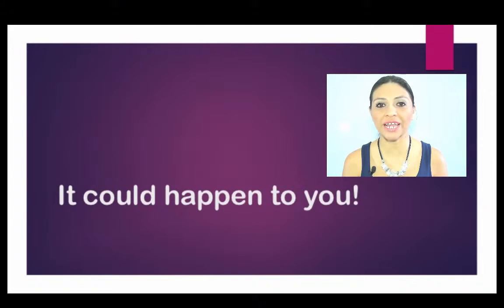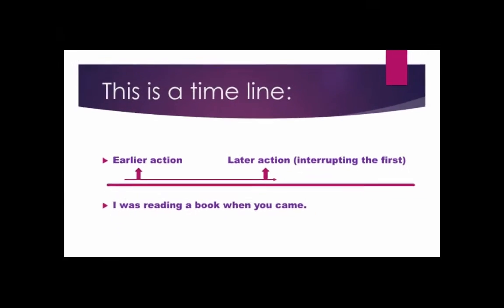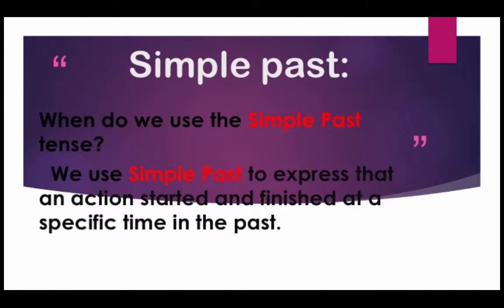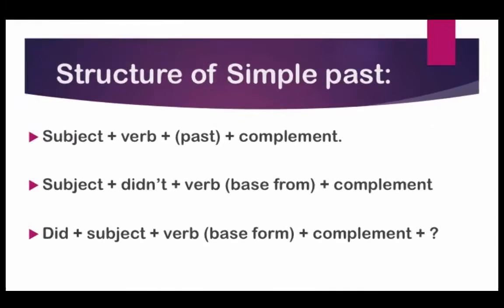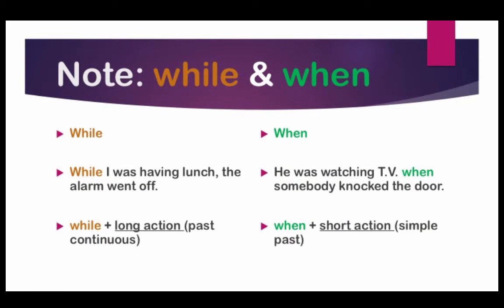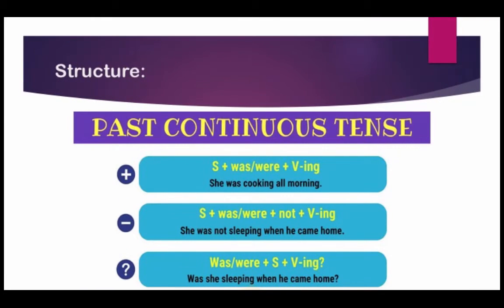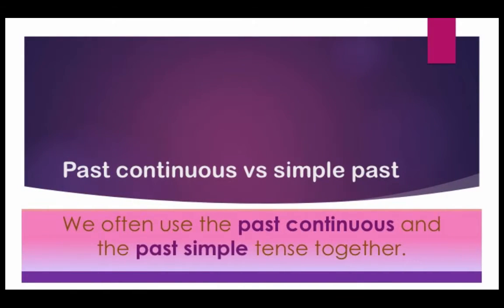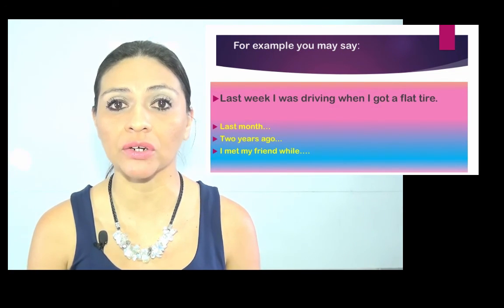Section 2 1